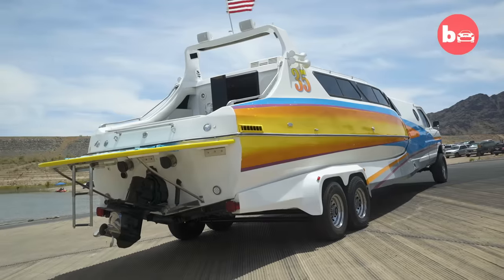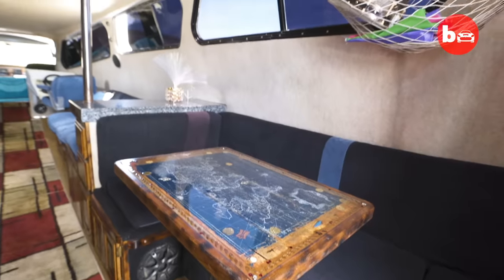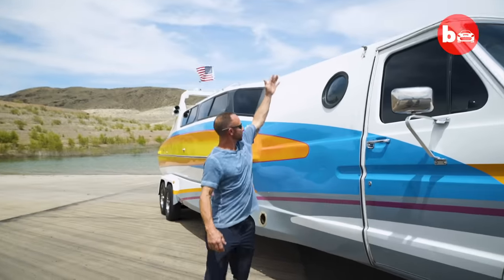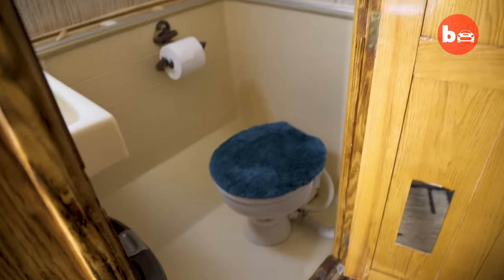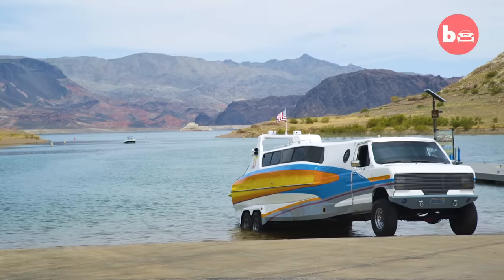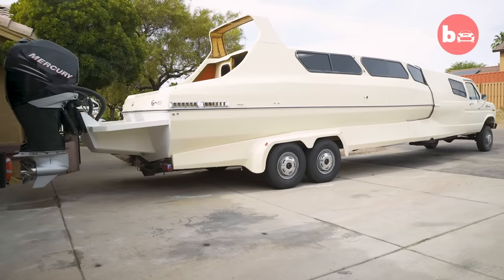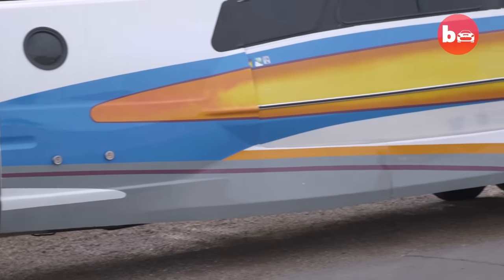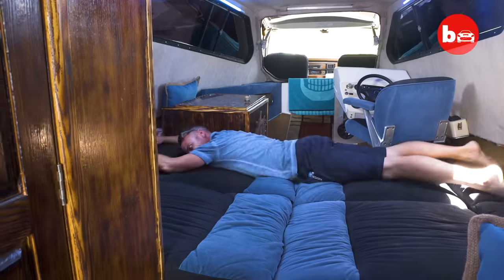My ‘Boaterhome’ is Half Van, Half Boat | RIDICULOUS RIDES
CAR ENTHUSIAST John Ortlieb, from Nevada, is the proud owner of not one, but two ‘Boaterhomes’ – a spectacular half boat, half van hybrid. John inherited one from his father and purchased the second nearly ten years ago. His father’s, which stands at 36 feet-long, can travel up to 40mph on water and over 100mph on land. Only 21 of these unique vehicles exist, and John’s, built in the eighties was based on a Ford Econoline Van. The limited-edition hybrid is not just used as a boat, home and vehicle, but also as a unique party venue that you can often see cruising down the Las Vegas strip.

Video Credits:
Videographer / director: Jessica Sherry
Producer: Frazer Randalls, Ruby Coote
Editor: Ciara Cecil​